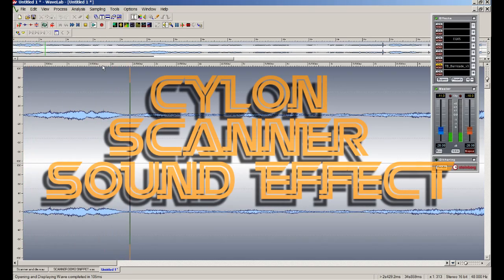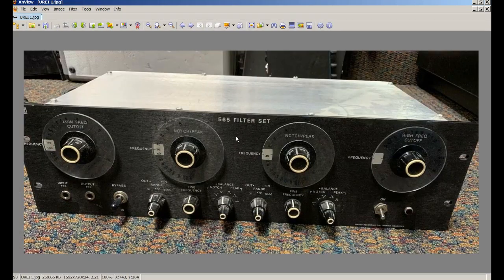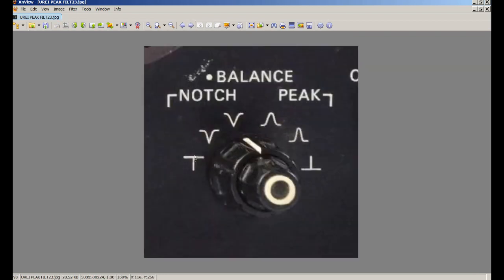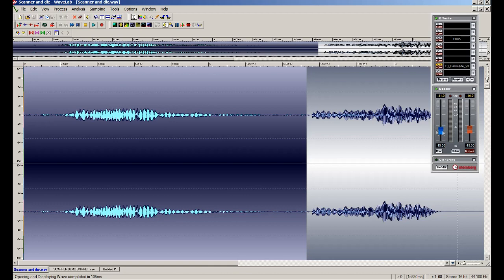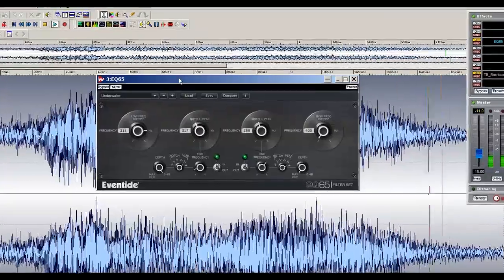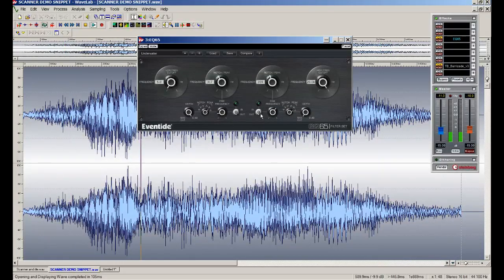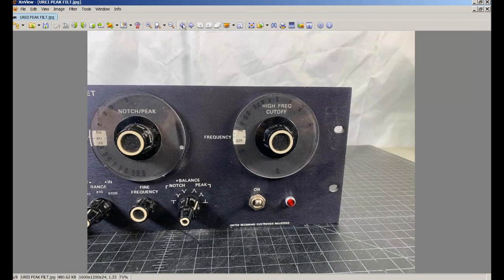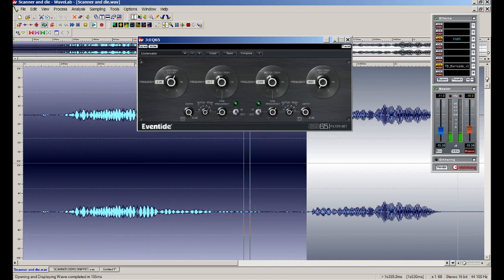How the Cylon/Knight Rider scanner sound was made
I tried out one of the outboard FX units I learned was present at Universal Studios in 1978, and am very sure the UREI 565 "Little Dipper" filter was used to process some unknown sound into what we know as the Cylon/Knight Rider sound effect.